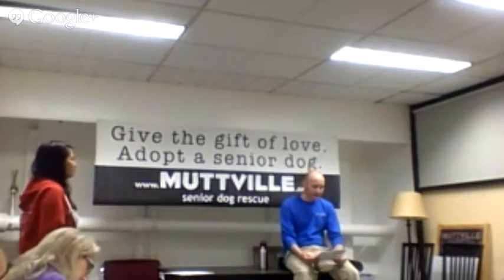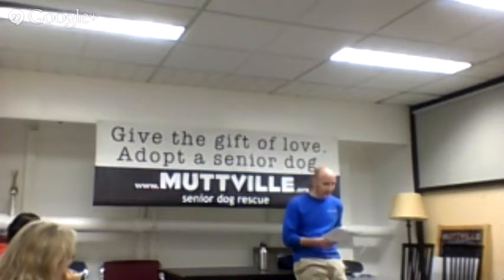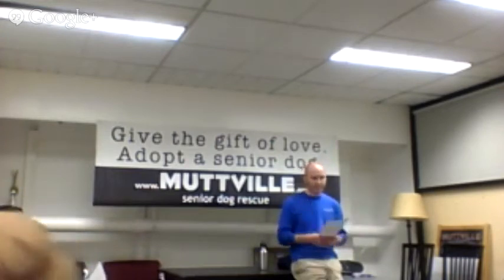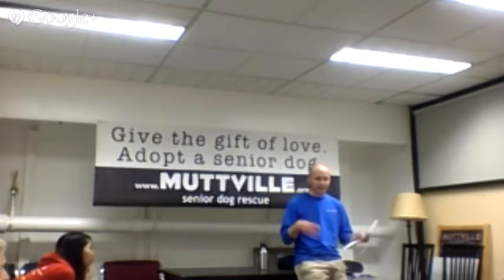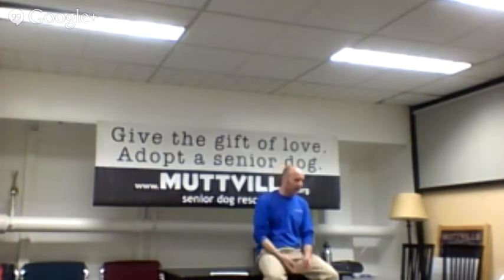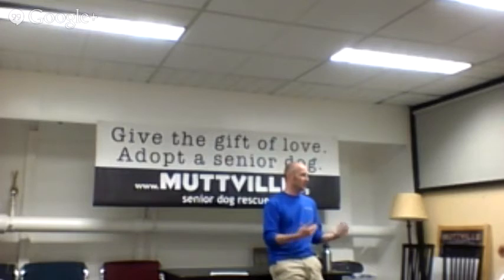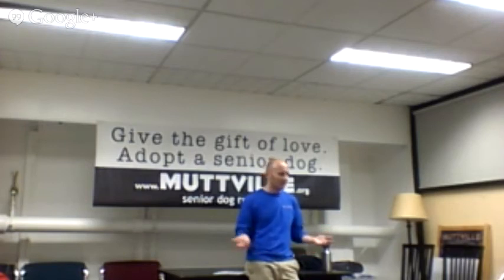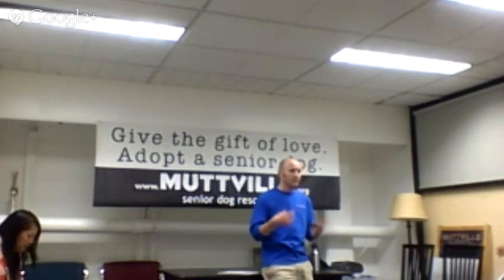Dr. Adam's Dog Health Workshop: Traditional Chinese Medicine to treat skin and intestinal issues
June 27 : Dr. Adam's Dog Health Workshop at Muttville Senior Dog Rescue
'Fixing the Middle Burner': Treating Your Dog's Liver and Spleen Disharmony w/ Traditional Chinese Medicine (TCM)

Dr. Adam, owner of Healthy Pets Veterinary Hospital, focuses on TCM diagnosis and treatment of common skin and intestinal disorders, with emphasis on nutritional and herbal support to correct the underlying causes of those complex problems.